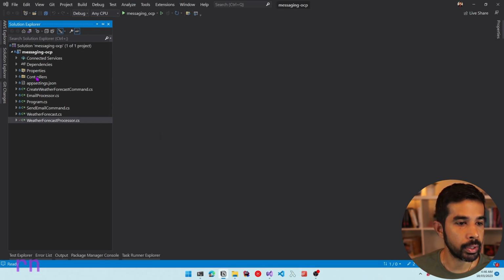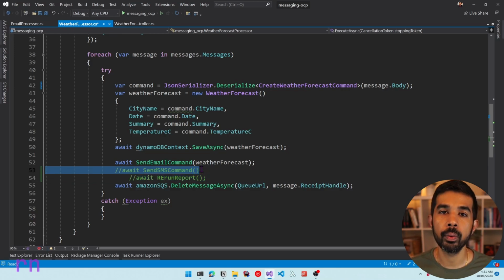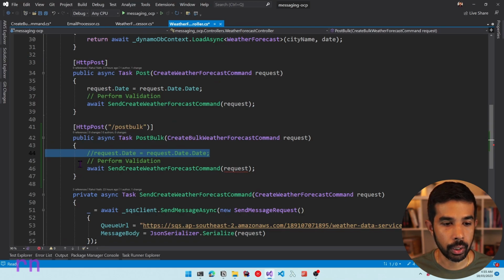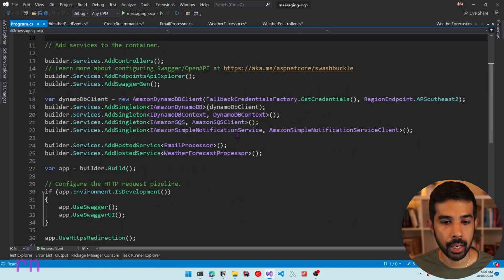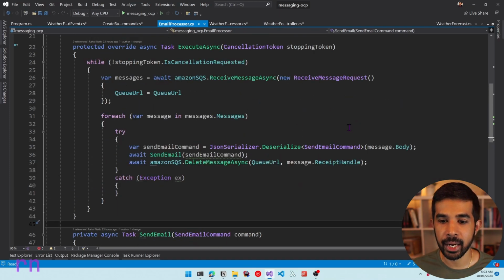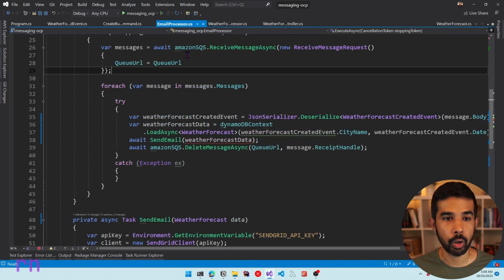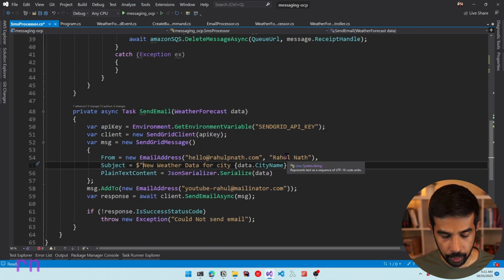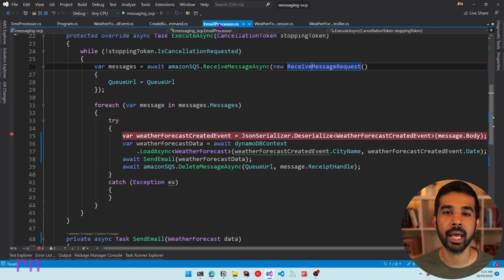How To Apply Open Closed Principle To Event Driven Architecture | Messaging Series .NET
Command Handlers calling other commands - I come across this often and have done it myself when building message-based applications. This often leads to tight coupling code duplication and makes it hard to add new features. This also violates the Open-Closed Principle.

In this video, let’s understand the problems caused by calling other commands in your command handlers and how to fix them and make your application more loosely coupled.

00:00 Introduction
02:53 Issues with Adding New Features
06:51 Open-Closed Principle With Messaging
21:15 Conclusion